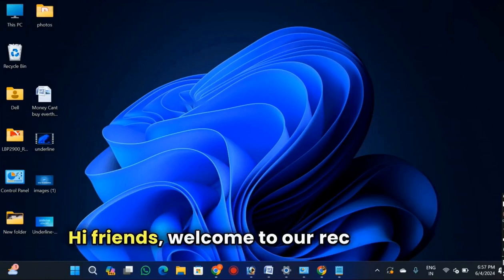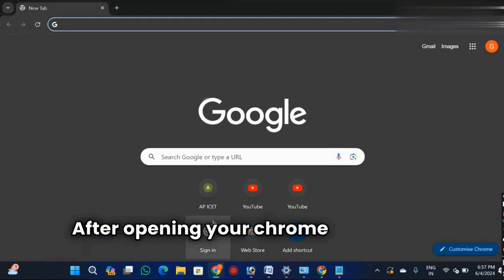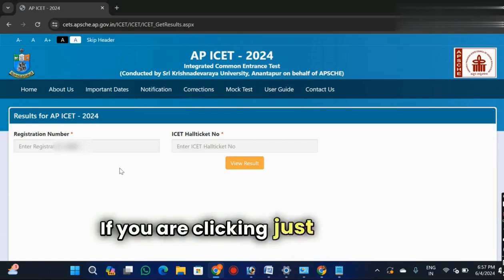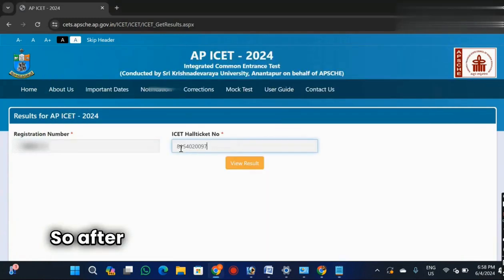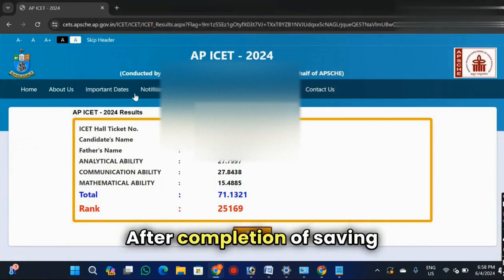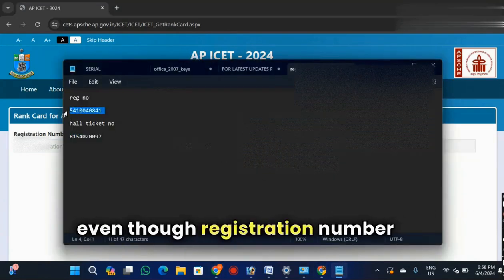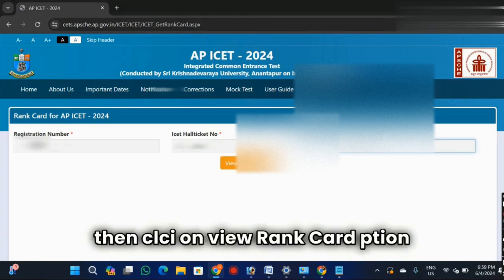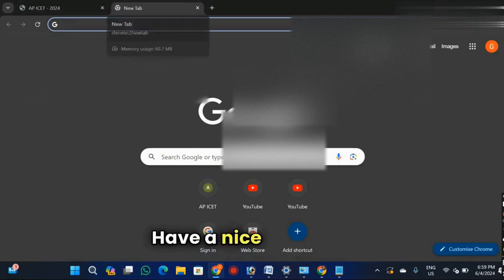AP I CET 2024Results and Rank card Downloading Procedure Easy and simple way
REC (Ram Eshu Chandu)

I CET COUNCLING DIRECT LINK
BELOW